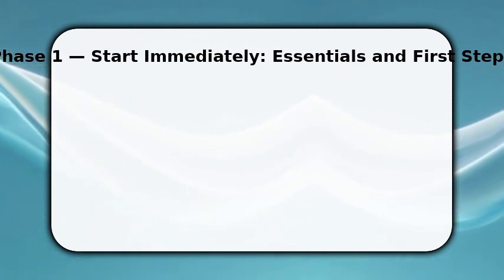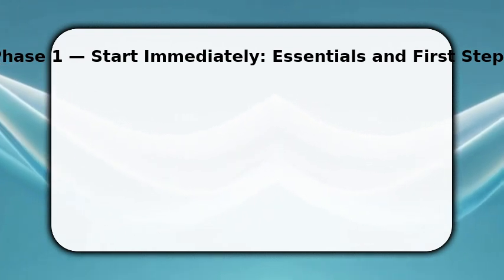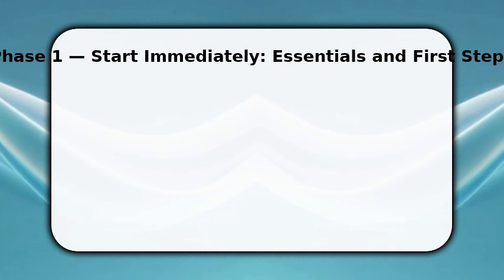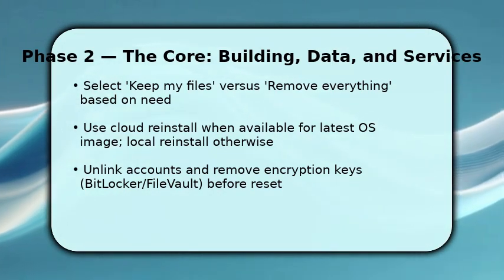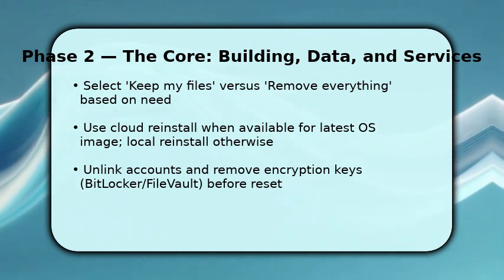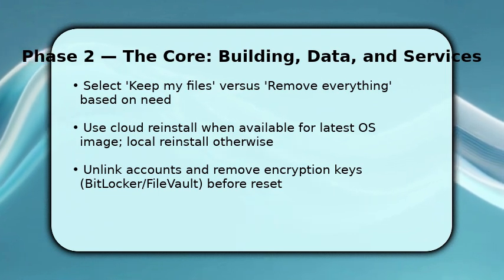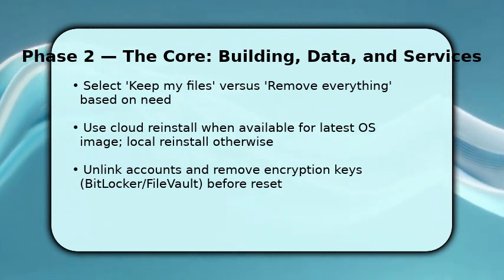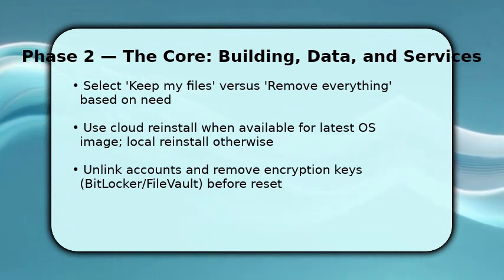How to Reset System Settings in Laptop (full Guide)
How to Reset System Settings in Laptop (full Guide) | 🔒 Surfshark VPN Deal — Stay private and secure. $1.99/mo + 3 Months Free ▸

Learn the step-bythy process to reset your laptop's system settings with our comprehensive guide. Whether you need a fresh start or are troubleshooting issues, this video will walk you through restoring defaults and customizing options for Windows/Mac systems.

reset laptop, system restore on laptop, restore default settings in Mac, how to reset system preferences on PC, laptop factory reset guide, recover lost data after resetting a computer, step-by-step process for restoring Windows Settings, MacOS System Preferences Reset Guide, reset your Chromebook's home screen settings, guide: how to restore system defaults in Linux